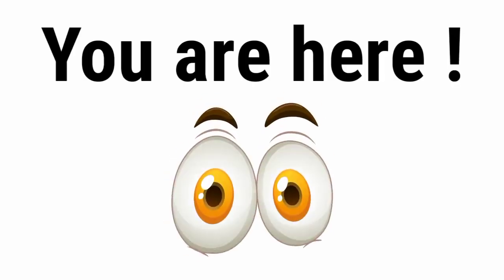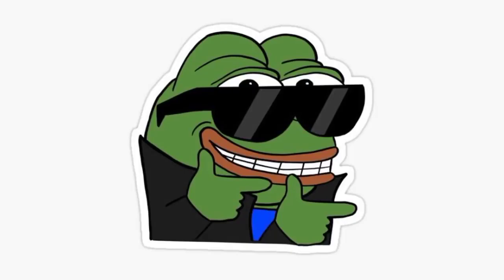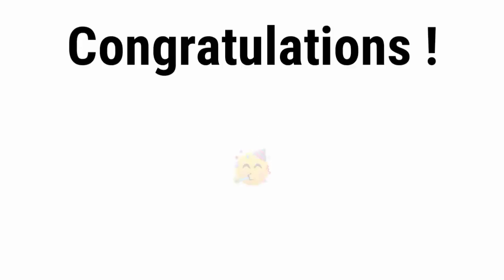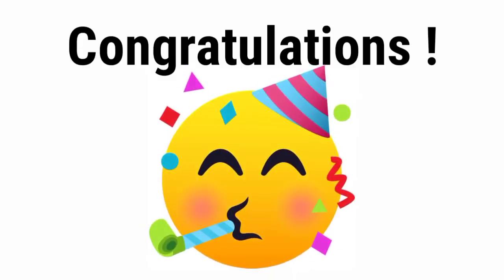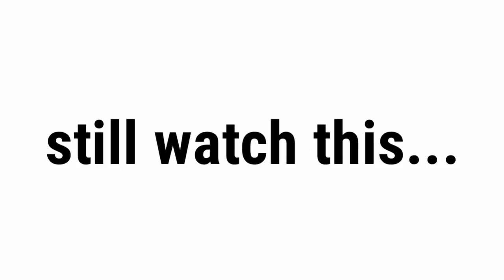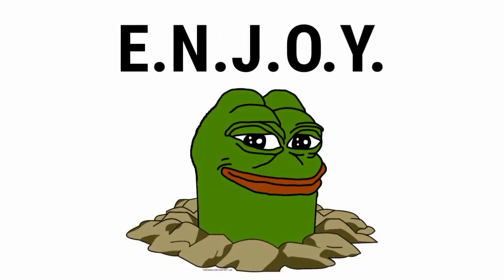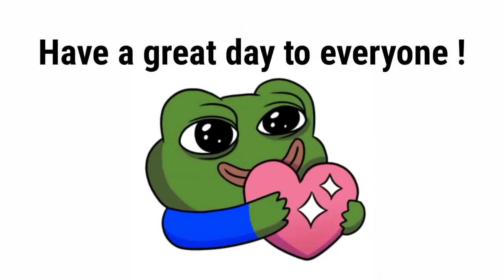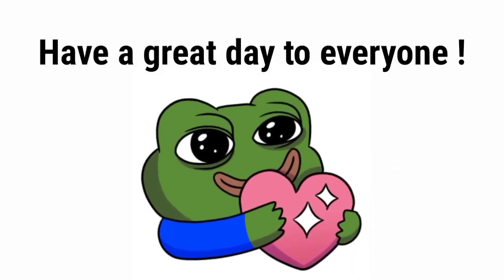Watch this video before it's deleted !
FAQ: what are you doing?
ME : I try to make content.

About Me :- This is ImRify,  we are the member of pog family. I make challenges videos for everyone to enjoy with their family . You don't need earphones to watch my video